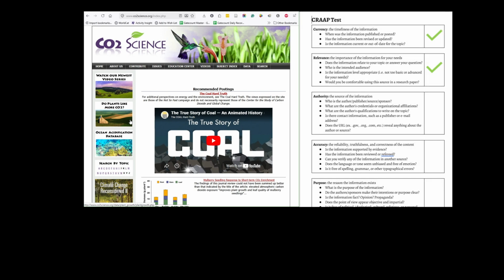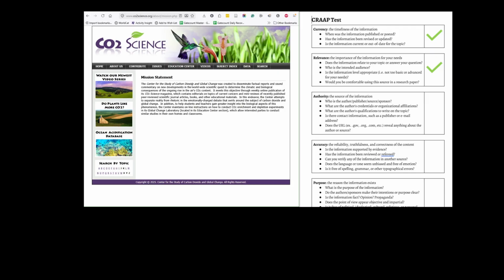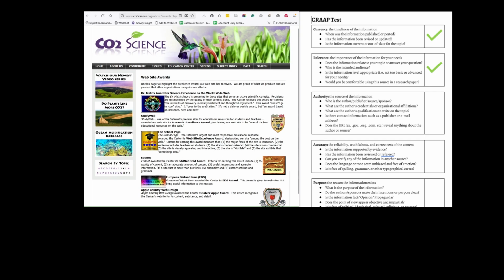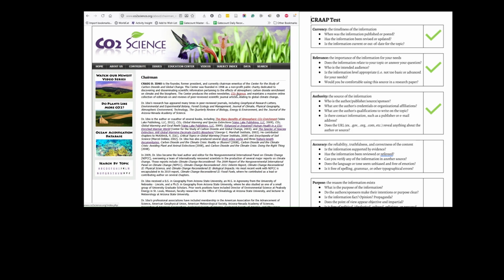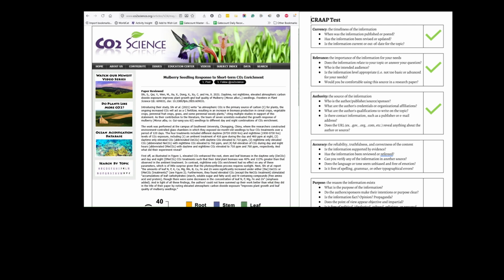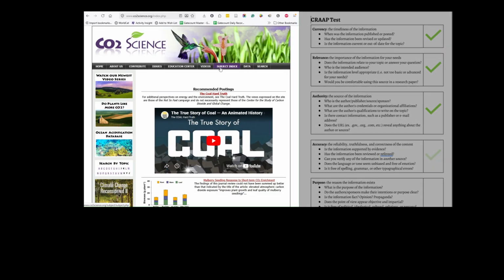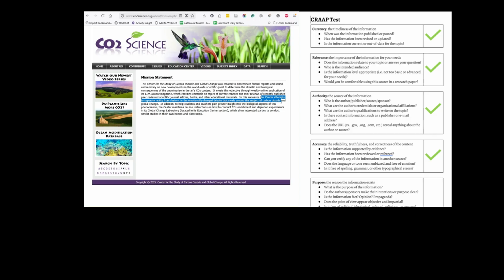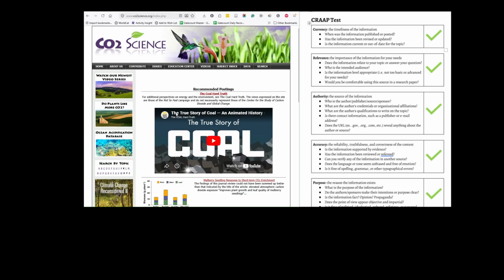Using the CRAAP test to evaluate a web site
Shows how to evaluate a web site using the CRAAP test.  Another video compares these results to those found from lateral readying.  Part of the ACU Library's tutorial on digital media literacy.